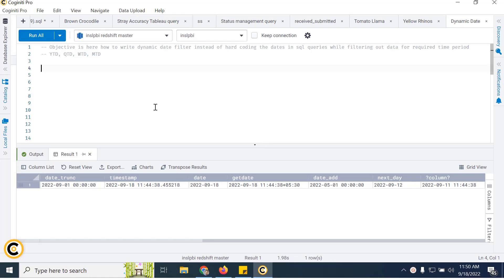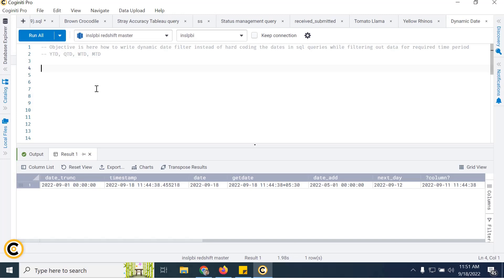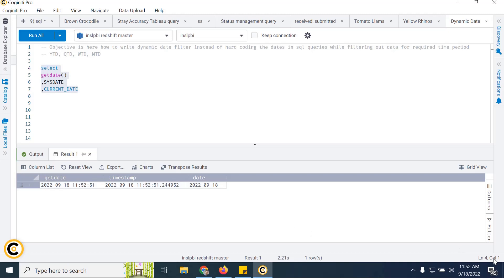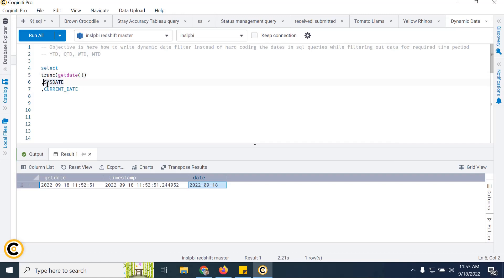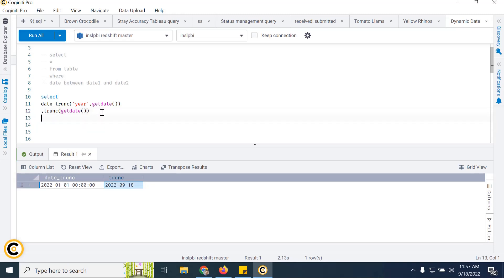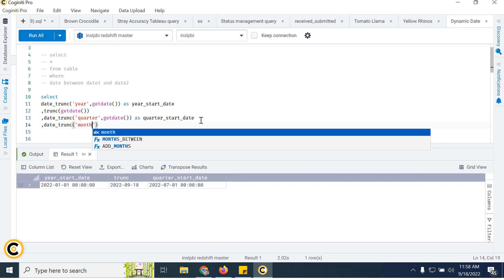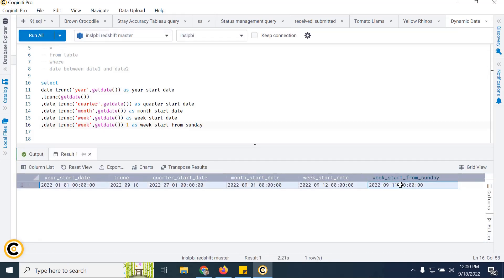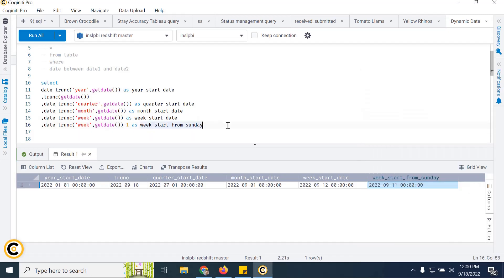Write Dynamic Date Filter in SQL for YTD, MTD, WTD, QTD Instead Of Hard Coding.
In this video you'll learn how to write dynamic date filter instead of hard coding in sql queries while filtering out data for required time period.